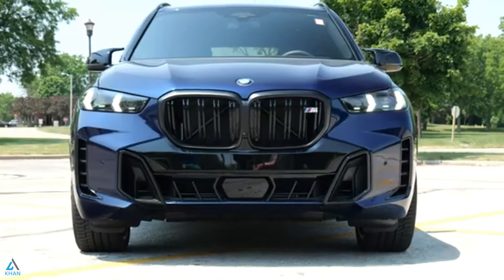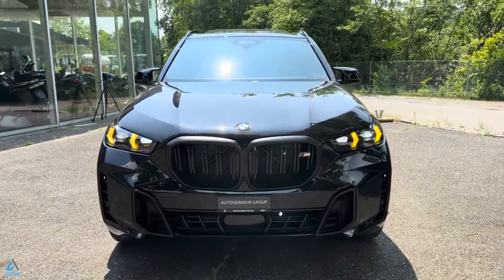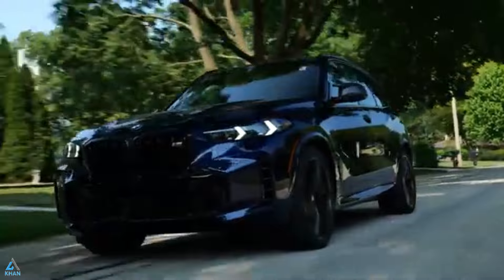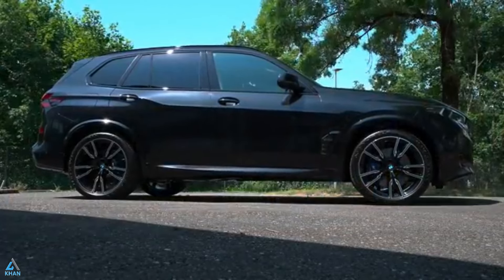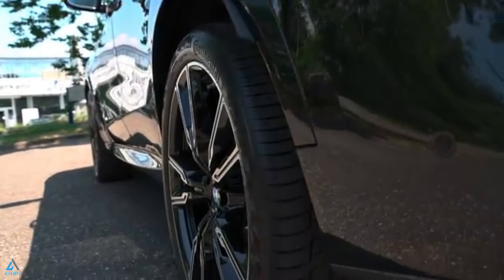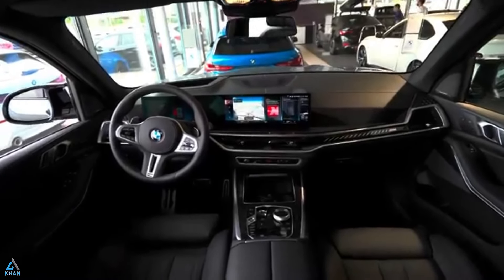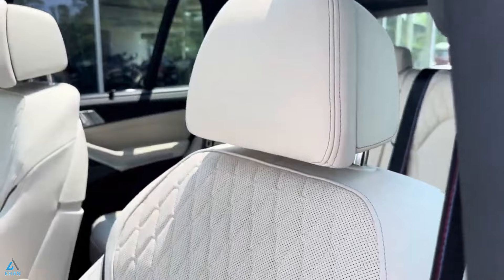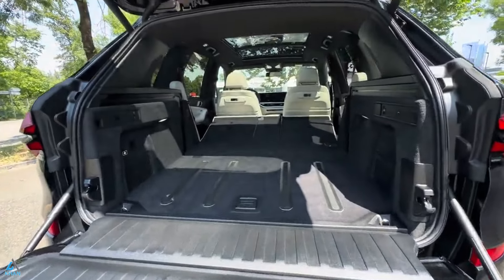" BMW X5 2024 - The Ultimate Luxury SUV Experience! " (m60i)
Welcome to KhanCars1! In this highly anticipated video, we're diving deep into the world of luxury SUVs with the 2024 BMW X5. Join us as we explore every inch of this stunning vehicle, from its sleek exterior to its lavish interior.

The 2024 BMW X5 is setting new standards in the SUV market, and we're here to give you an exclusive look at what makes it stand out. From its powerful performance to its cutting-edge technology, we'll cover everything you need to know about this remarkable vehicle.

Get ready to experience the pinnacle of luxury with the X5 M60i, the high-performance variant that takes driving pleasure to a whole new level. With its turbocharged 4.4-liter V8 engine and all-wheel drive, the M60i delivers exhilarating performance that will leave you breathless.

But it's not just about power – the 2024 BMW X5 also offers unparalleled comfort and convenience. Inside, you'll find a cabin lined with high-quality materials and packed with the latest tech features. And with ample space for both passengers and cargo, this SUV is as practical as it is luxurious.

So whether you're a BMW enthusiast or simply in the market for a top-of-the-line SUV, this review is a must-watch. Join us as we take the 2024 BMW X5 for a spin and discover why it's the ultimate choice for luxury SUV buyers.